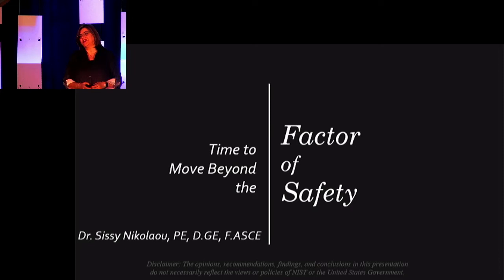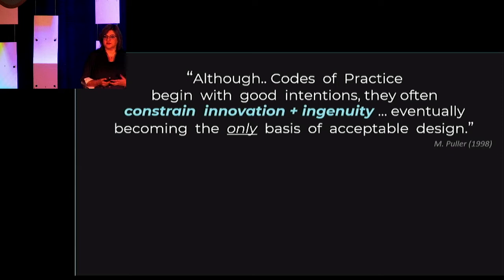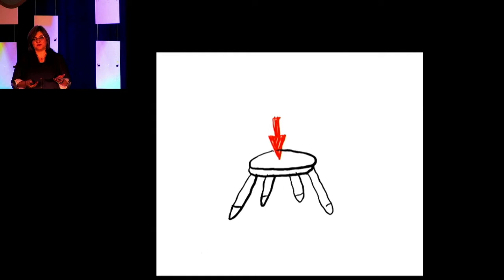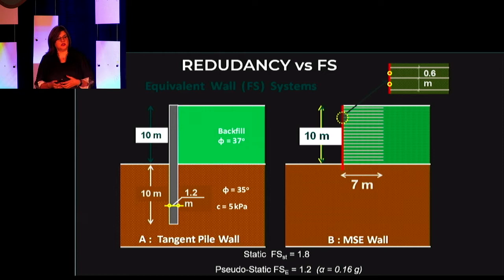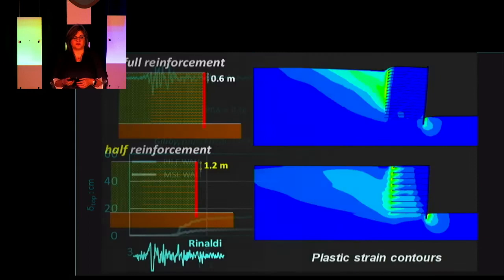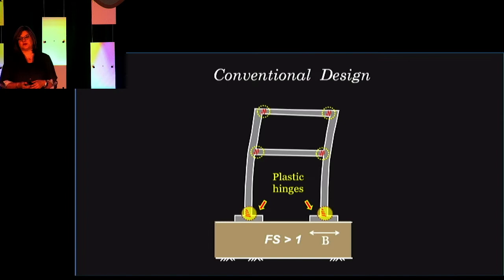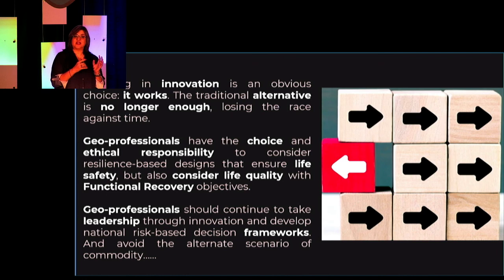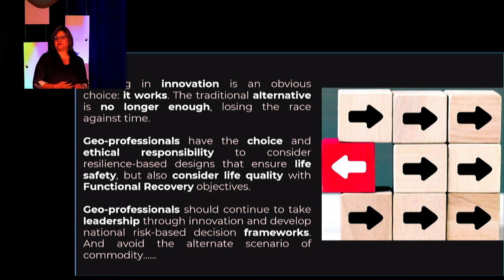Geo-PIT 2022: Sissy Nikolaou: Time to Move Beyond the Factor of Safety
Sissy Nikolaou of the National Institute of Standards and Technology (NIST) entered the GEO-PIT on March 22, 2022 at Geo-Congress 2022 in Charlotte, NC. Her talk was titled "Time to Move Beyond the Factor of Safety."

Geo-Congress is the annual flagship meeting of the Geo-Institute, with technical presentations, award lectures, student competitions, and more! For more information on Geo-Congress, visit geocongress.org.